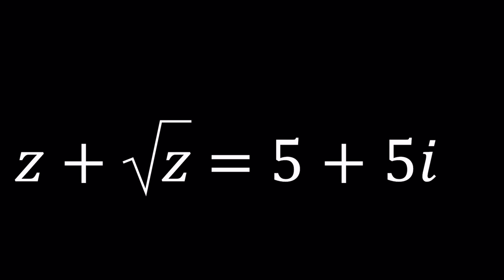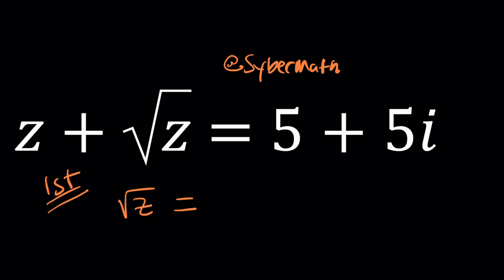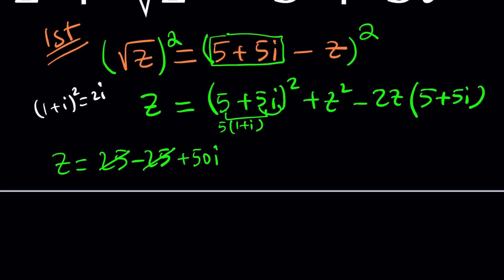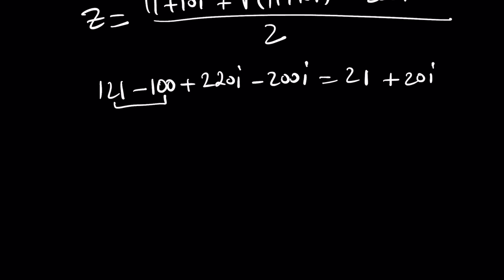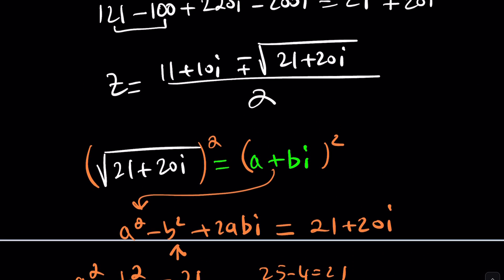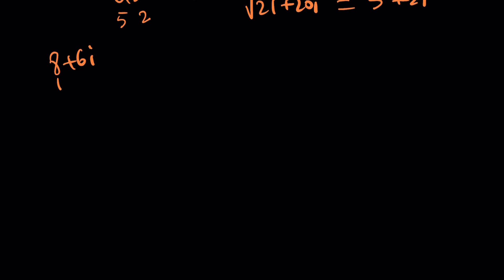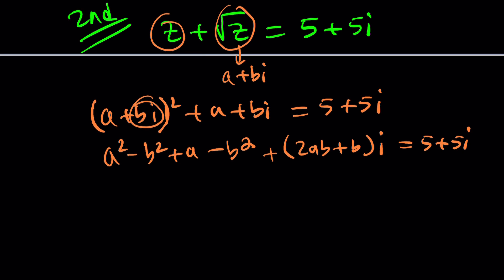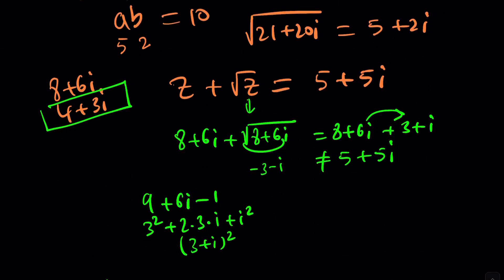This Equation Isn’t Imaginary... | P 576